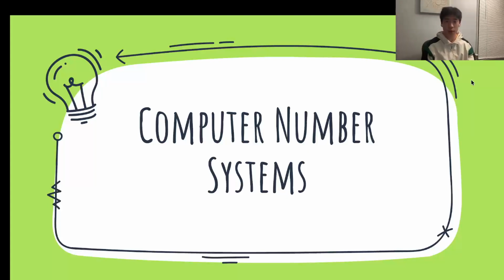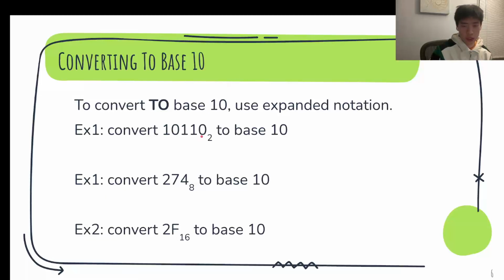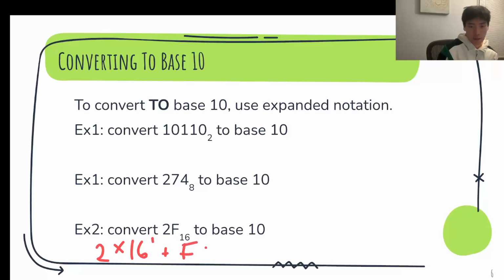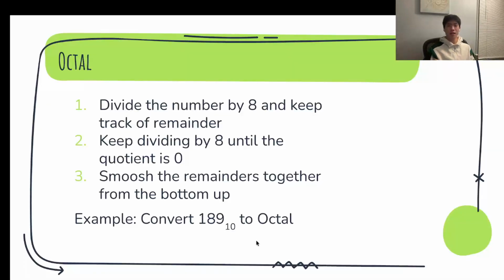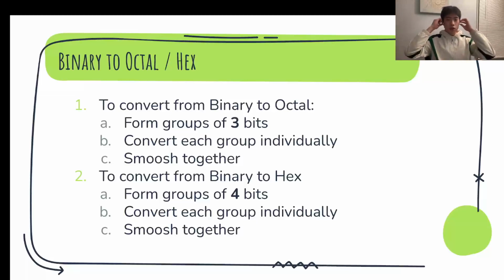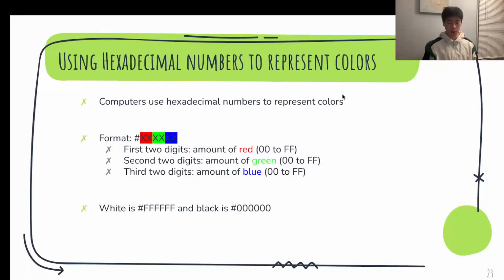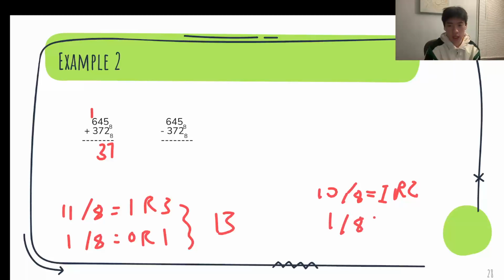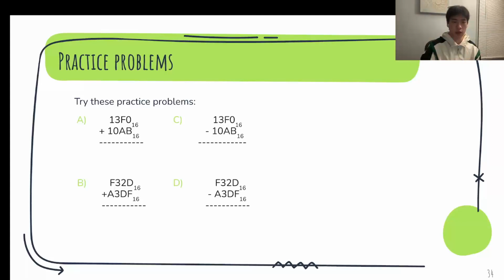Computer Number Systems